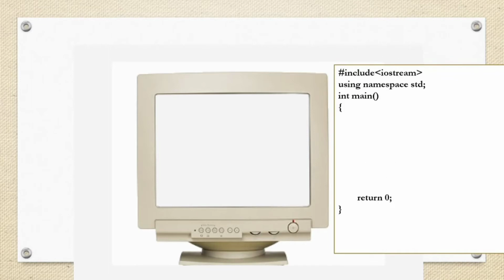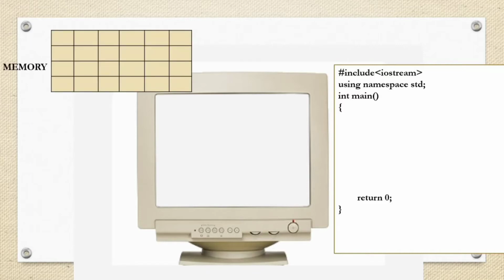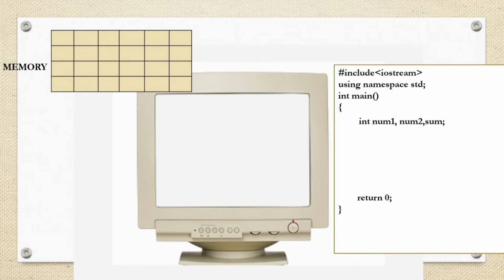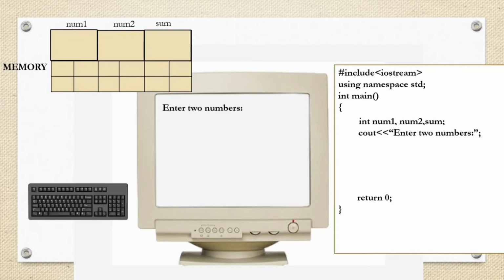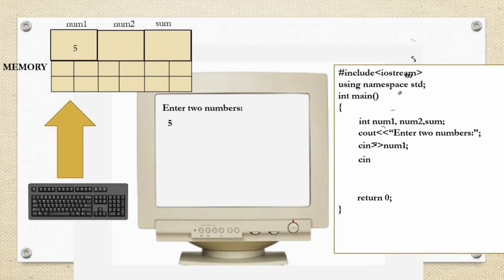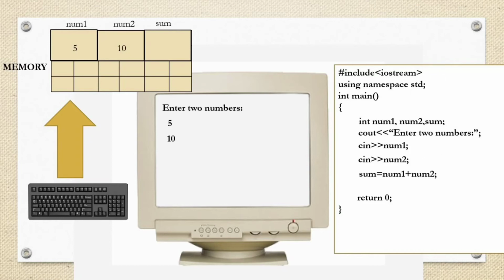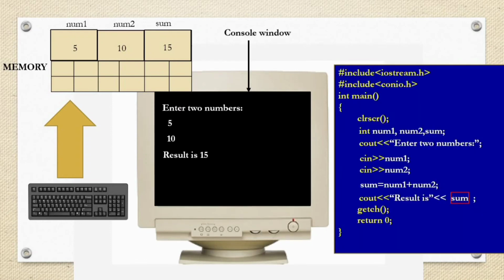#4 How can you become a programmer ? - Simple program in c++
How can you become a programmer ? - Simple program in c++

If you are compiling program on IDE as Codeblock , eclipse, visual studio c++,
dev c++ etc.. the following code will work on those IDEs.

Three variables have been declared in this program. All the three are of integer type.
They are num1, num2, sum. When the variables are declared some memory space is allocated for those variables.

If you want to print something on the console window, you should use cout command. It stands for Console OUTput. In the given program, an instruction is given for the user to enter two numbers using cout command.

To input values into the computer, cin command should be used. It stands for Console INput. Using the first input command  value for the variable can be entered.

sum=num1+num2;  This command is used to find sum of two values. value of num2 will be added to value of num1 and the result will be assigned to sum.

To display the sum we are using the command cout .  "Sum is:" written within double quotes Because it is a string, that will be printed as it is. sum is the variable. It is not enclosed within double quotes, so that the value of variable will be printed.
 return 0 will be discussed in upcoming videos.